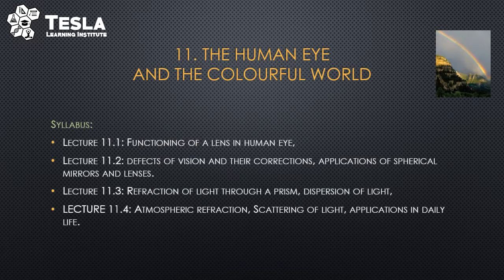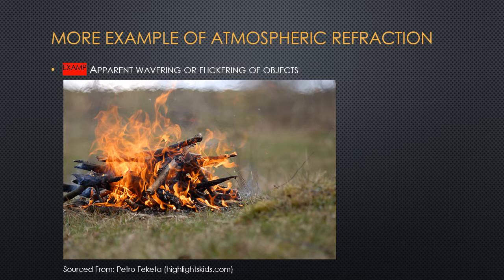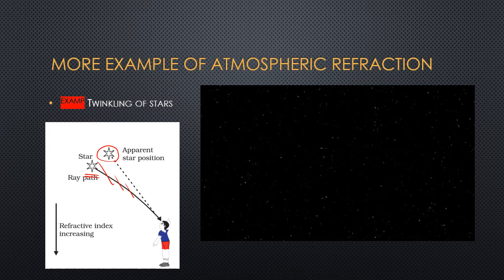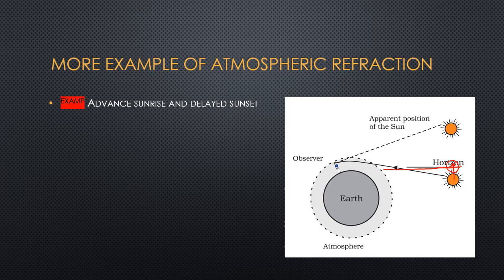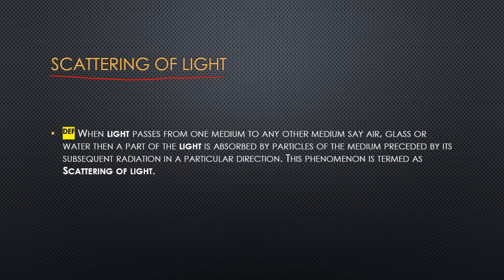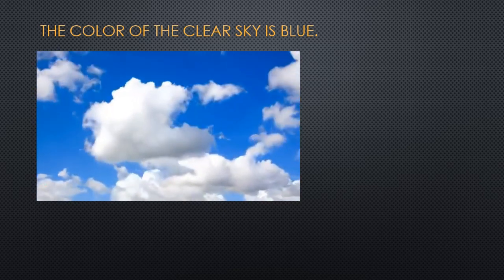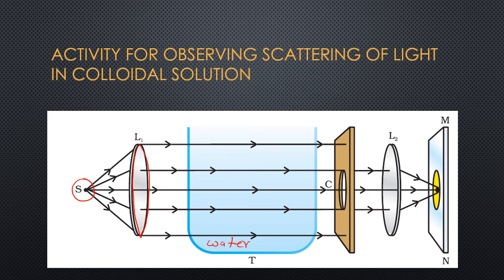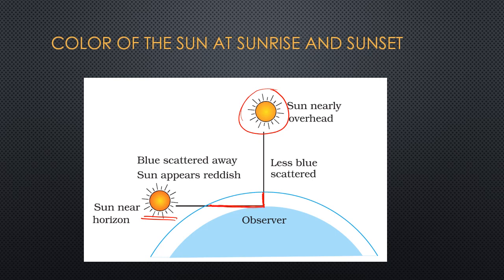Lecture 11.4 | Atmospheric Refraction | Scattering of Light | Science | Class 10 | NCERT | TLI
In this lecture, we are covering Atmospheric Refraction and Scattering of Light with dependent phenomena like Twinkling of Stars, Flickering of Object around the hot body, Advance Sunrise and Delayed Sunset, Blue Sky and Reddish Sun at Sunrise and Sunset.